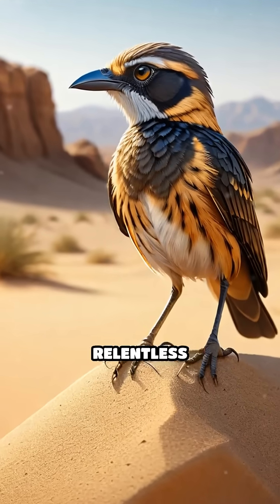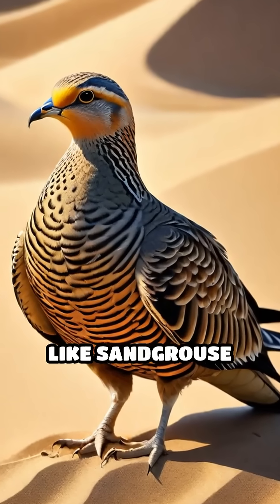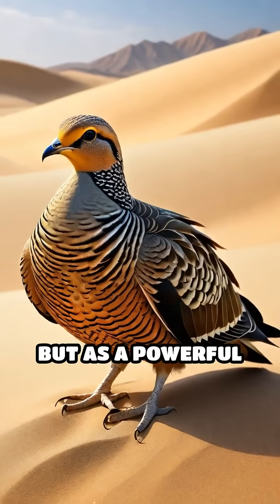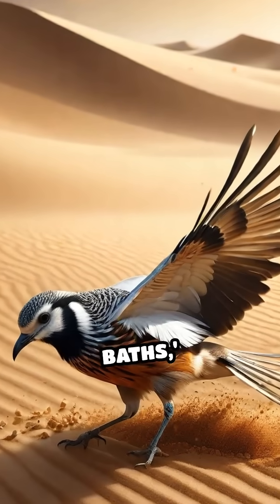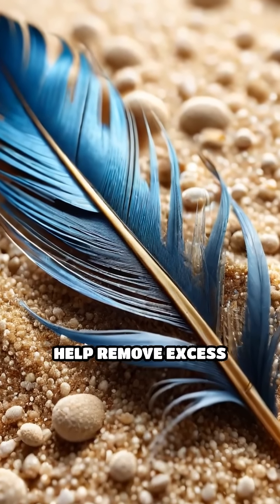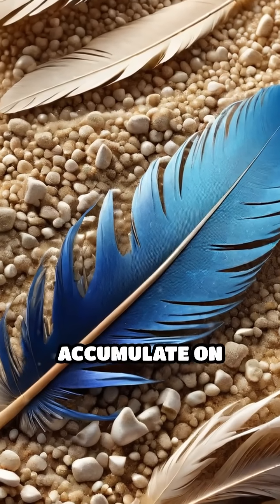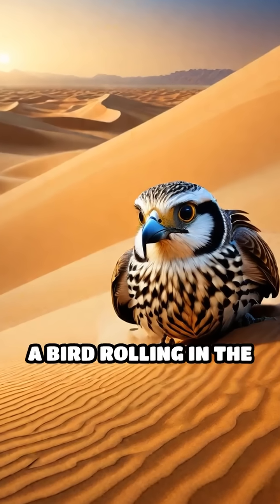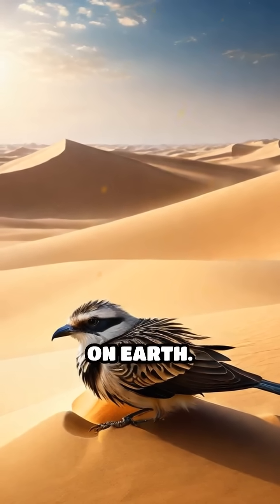Desert Birds: Sand Baths for Survival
Did you know desert birds use sand for more than hiding? Discover how they detoxify their feathers in the harshest environments!